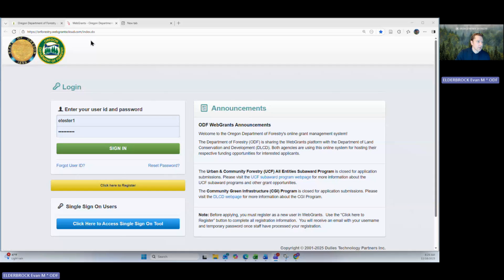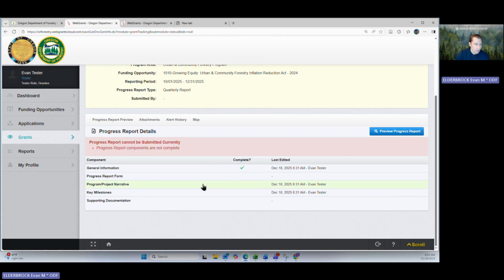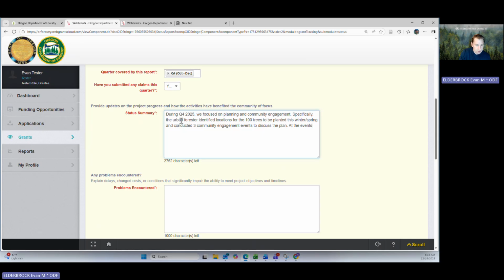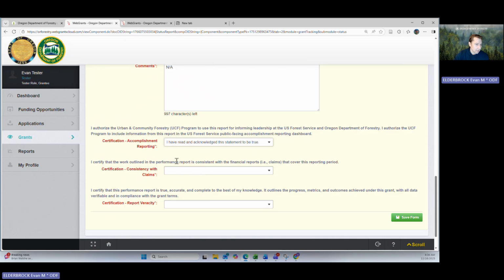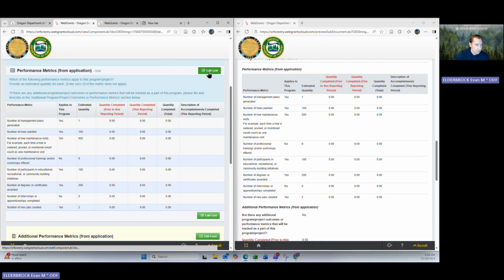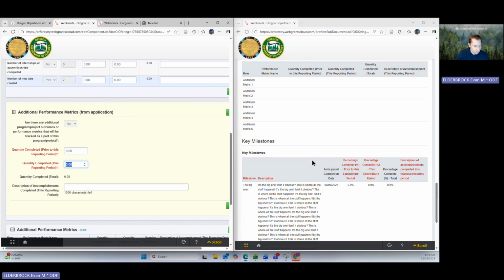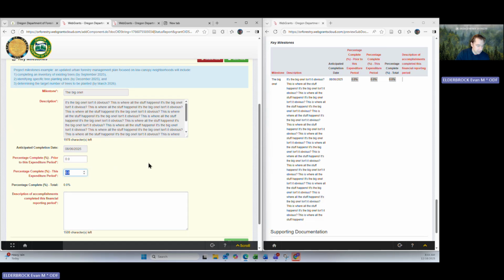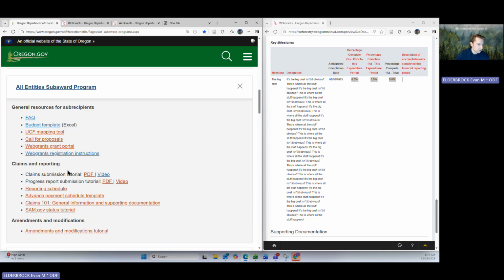Urban & Community Forestry (UCF) Subaward Program: Progress Report Tutorial December 2025